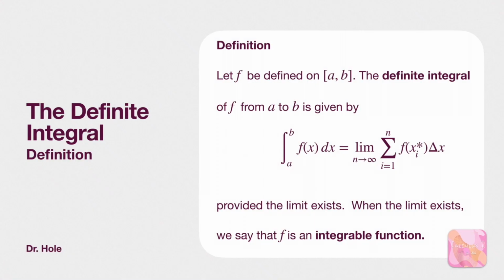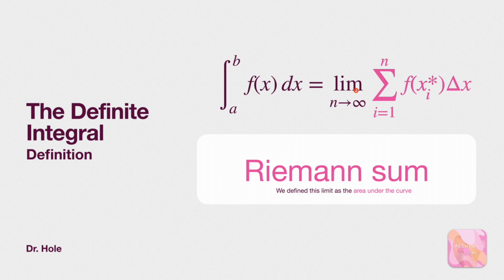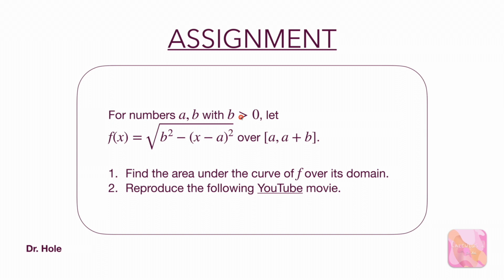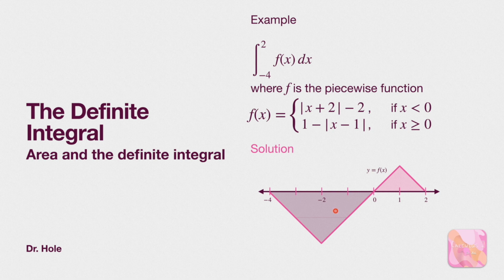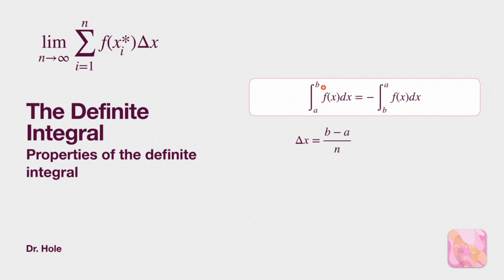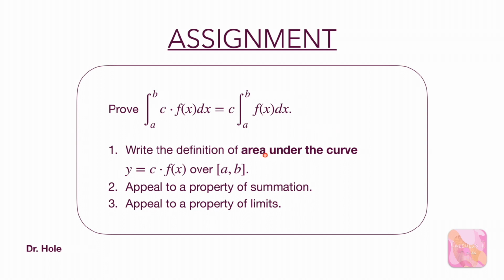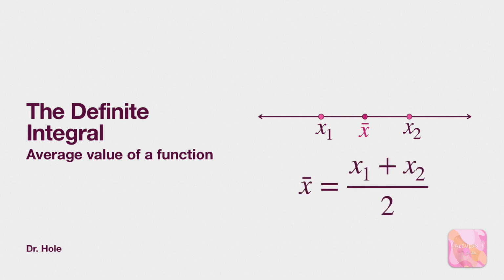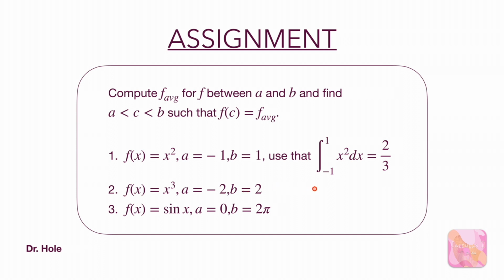1 2 Definite Integral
1.2 The Definite Integral

TOPICS
- Definite integral
- integrable function
- limits of integration
- integrand
- variable of integration
- Thm: Continuous functions are integrable
- Evaluation of definite integrals using geometric formulas
- Area and the definite integral
- Net signed area
- Total area
- Properties of the definite integral
- Comparison properties of integrals